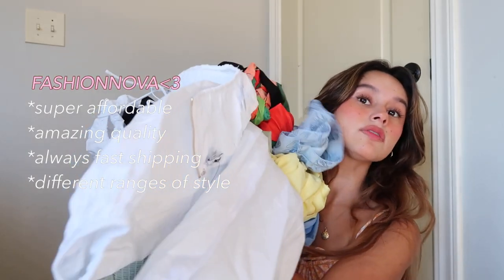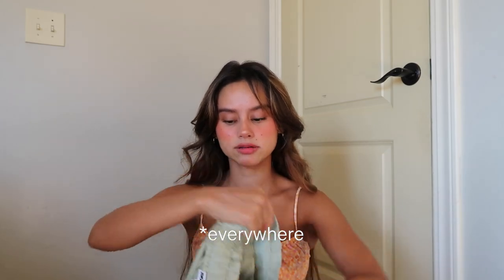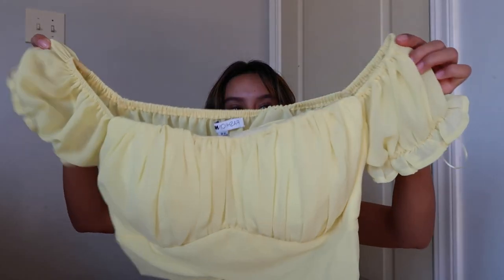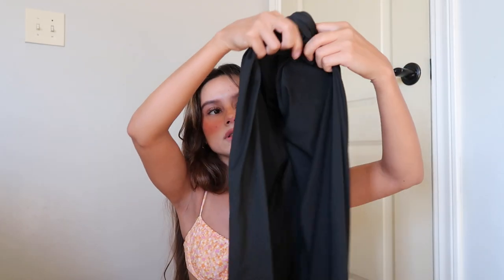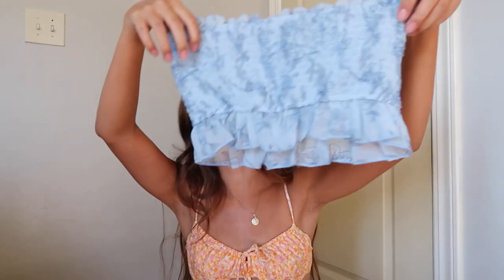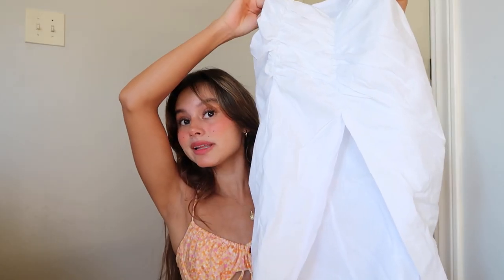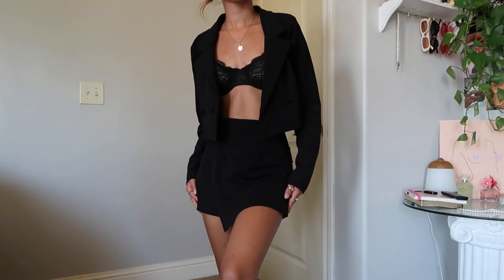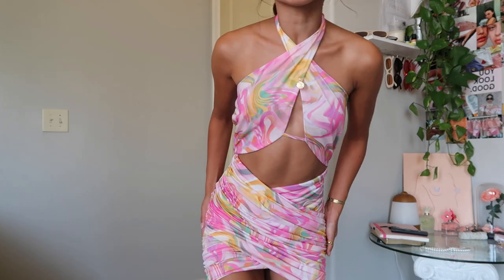the best matching sets for summer ft fashionova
FashionNovapartner fashionnova@FashionNova
hi everyone !!!
Thank you for so much for  watching. I'm so in love with this haul big thanks to fashion nova for making this happen!!!

✨Ps. I’ll be uploading once a week now ..maybe...I’ll try
(✿◠‿◠) ~Music~

~Questions~
When were you born? 2001
What camera do you use? Canon G7X
What editing app do you use? : iMovie

YOU MATTER !

Things that help me when I’m feeling anxious
•warm blanket
•drinking water
•walking
•starting a random conversation with a friend text or call
•asking myself questions like
-what did I wear yesterday
-what time is the sun going to set or rise
-what should I do tomorrow